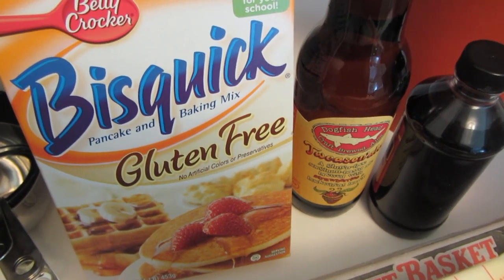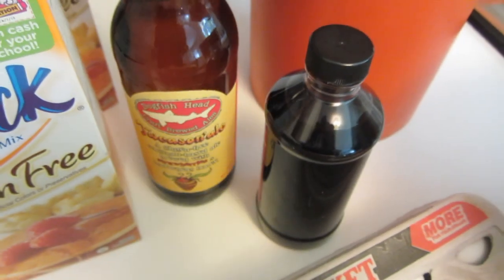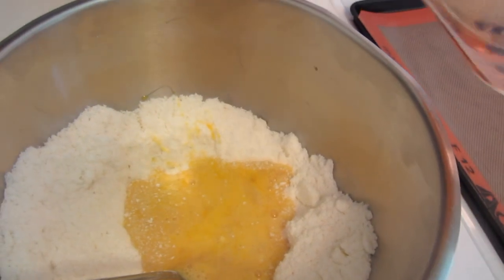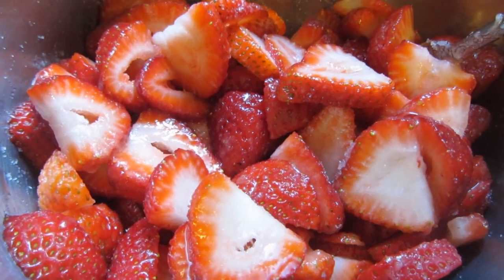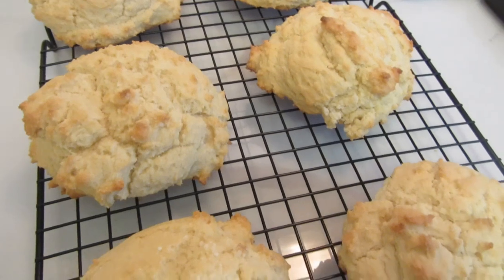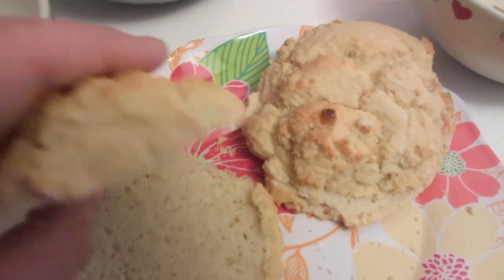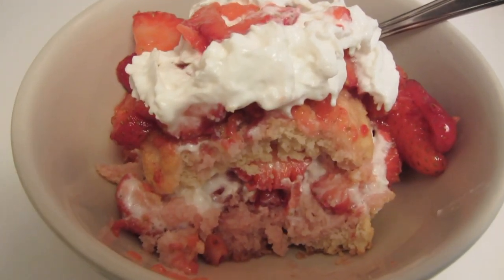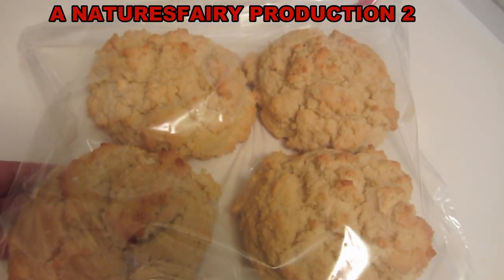Strawberry Shortcake ~ Gluten Free Strawberry Beer Biscuits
Line a Cookie Sheet with a Silpat Baking Mat or Grease the Cookie Sheet

In a medium bowl combine:
2-1/3 Cups Bisquick Gluten Free Mix
¼ Sugar
Using a Pastry Blender or Fork
Cut in:
1/3 Cup chilled Butter

In a small bowl whisk
3 eggs
add ½ tsp Vanilla

Add the eggs and vanilla along with
¾ Cup of Gluten Free Strawberry Ale
I used Dogfish Head Craft Brewed Ales: Tweason'ale ~ Strawberry Ale

I used a Rubber Spatula to thoroughly combine all the ingredients

Drop by Spoonfuls onto Cookie Sheet

Bake 12-15 Minutes or until Golden brown.

Cool on a wire wrack.

Strawberry Filling:
Mix:
1 Quart Strawberries sliced
¼ Cup Sugar
Let sit for a few minutes

Using a Black & Decker Handy Chopper Plus
Place 2/3 Cup of the Strawberries in the chopped and puree
Mix back in with the remaining Strawberries
Refrigerate

When ready to assemble the Shortcakes
Use a serrated Knife to split them
I warmed mine up for 20 seconds in the Microwave
Top with Strawberries and Whipped Cream ~ Either Cool Whip, Whipped Cream in a can or Homemade Whipped Cream

They stayed fresh for the following day in a Ziplock bag.

Dogfish Head Craft Brewed Ales: Tweason'ale ~ Strawberry Ale ~ Gluten Free